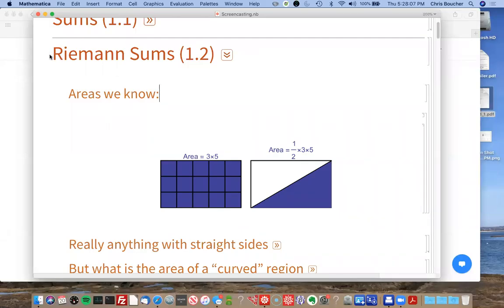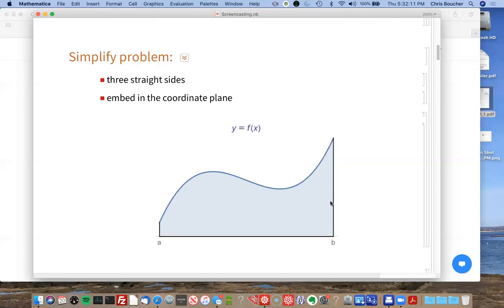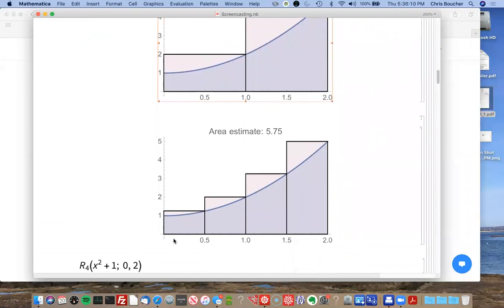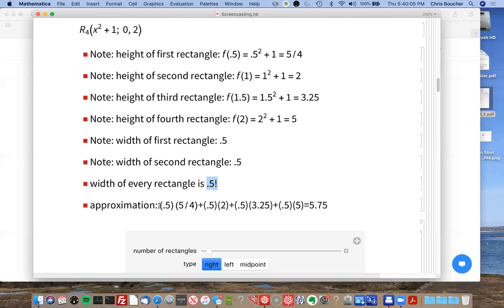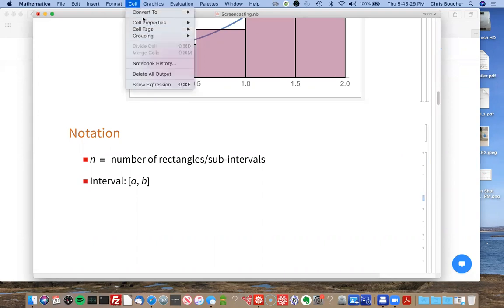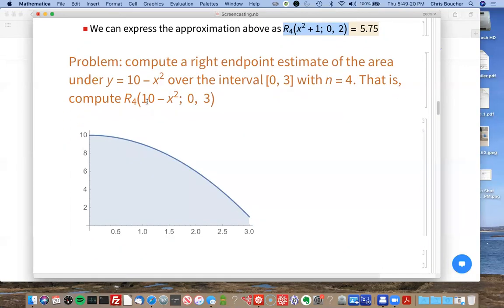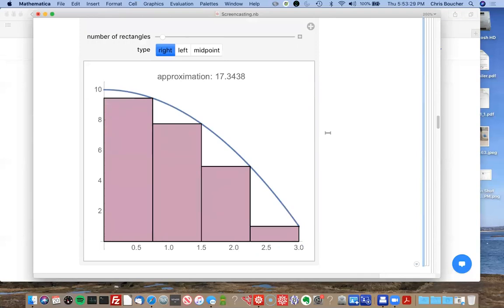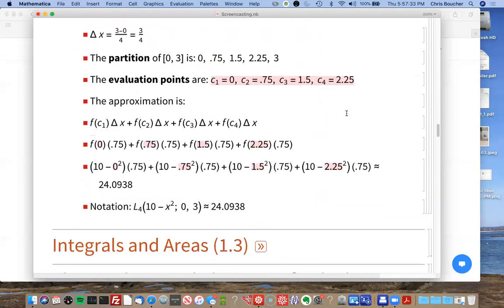Riemann Sums (1.2)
The basics of building Riemann sums.